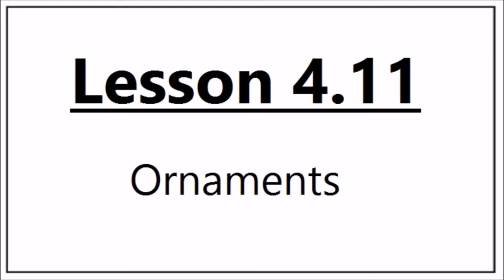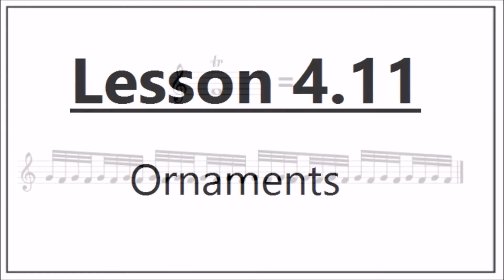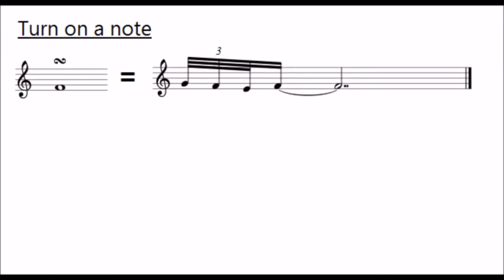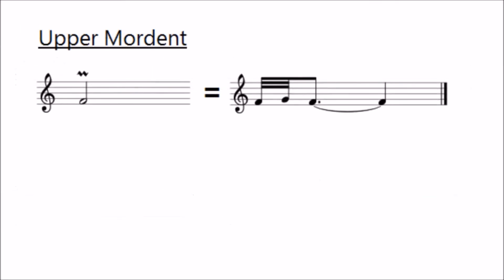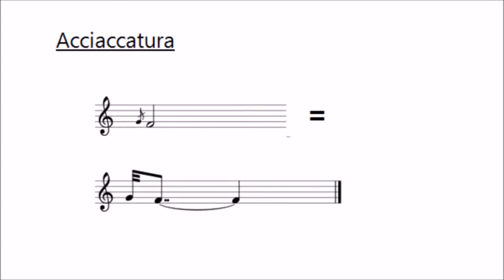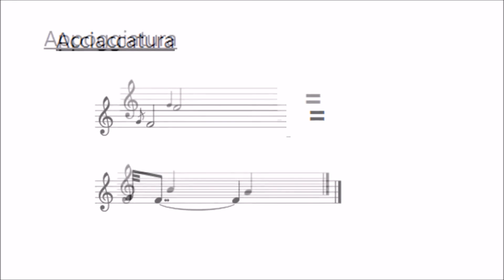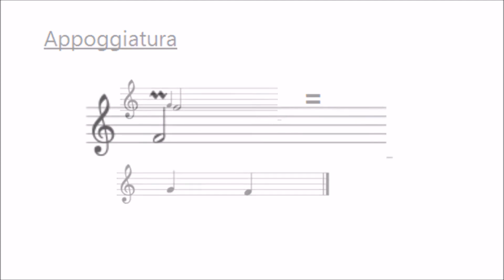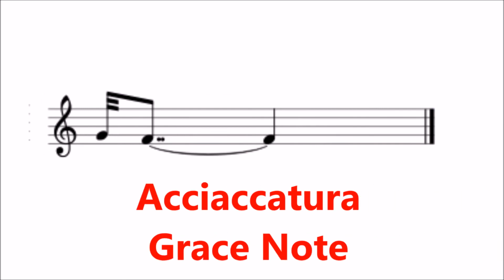🎼 Grade 4 ABRSM (Grade 5 Trinity) Music Theory - Ornaments - Lesson 4.11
Learn about "Ornaments" for Grade 4 ABRSM/Grade 5 Trinity music theory.

There are 6 types of ornament you need to know for Grade 4 ABRSM Music Theory (Grade 5 Trinity  Music Theory).

An ornament is a note or group of notes that "decorate" the main melody note. You will only need to know the names of the signs at this stage and will  NOT  be required to write out how the ornament sounds.

Trill
A trill is a rapid alternation between the written note and the note above it. Sometimes there may be a small turn at the end, don't let this put you off. Also depending on the period of music the starting note may be the written note  or the upper note.

Turn
There are two kinds of turn you need to know. The first is the turn on a note where you start on the upper note, then a rapid triplet descending down through the main note to the lower note and returning to the main note.
Starting on the upper note, then a rapid triplet descending down through the main note to the lower note and returning to the main note.
The second type is a turn  between  notes. In this case you start with the written note, before doing the rapid triplet as above it is the same as a turn on a note with the addition of the main written note at the start.

Mordents
Again there are two types, the upper and lower mordent, they both start on the main written note and rapidly move one step away and back again, the only difference between the two being, the upper mordent steps up and the lower mordent steps down. Notice the slash in the sign for a lower mordent.

Acciaccatura
This is often called a grace note and may be called such in an exam. It is also sometimes referred to as a crush note describing its effect of rapidly crushing the smaller note just before and onto the main written note. However, this term is best avoided in the exam even if it is helpful in remembering its function.

Appoggiatura
Leaning note dividing the time value of the main written note in half

The effect of an Appoggiatura is very similar to that of the acciaccatura, except is is slower, often dividing the time value of the main written note in half. Notice the sign for the appoggiatura, does not have the "slash" through it like the grace note.